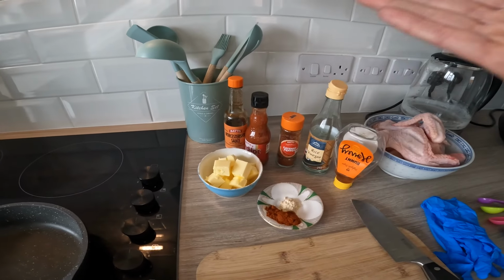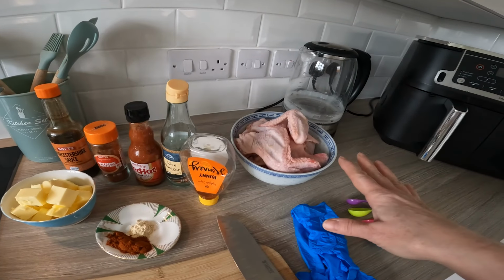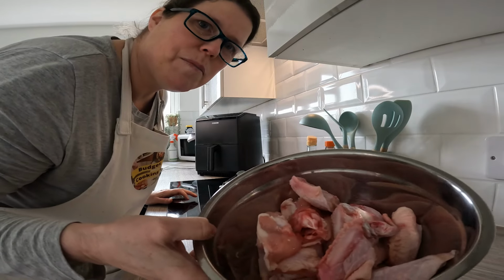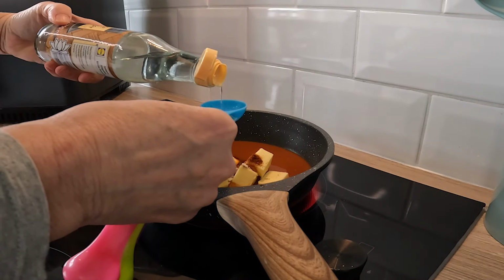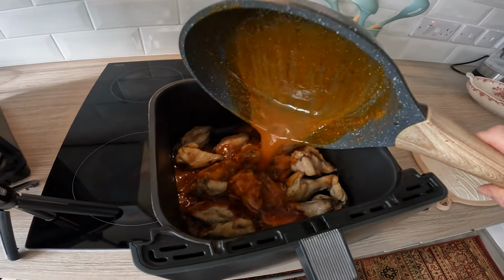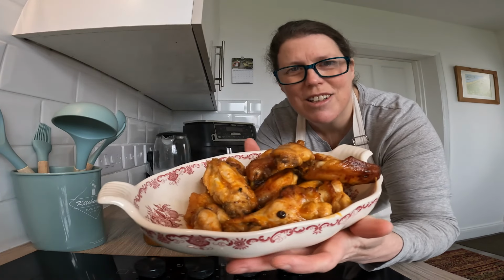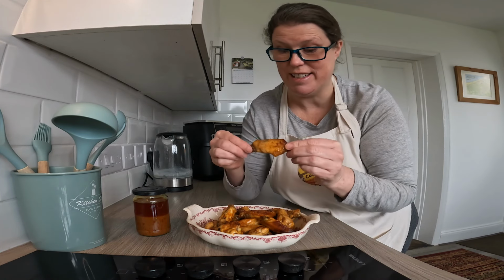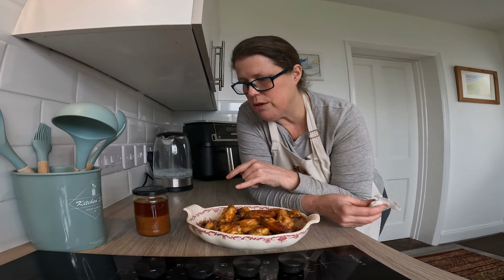easy BUFFALO sauce for the best BUFFALO wings. FLY with this delicious CHICKEN WING recipe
oh boy this buffalo sauce recipe I found online (the original recipe link a bit further down) is absolutely delicious and SO easy.

It is a big hit here at home, the fella and the boys love it especially on a friday night watching a film, beats a takeaway and you could throw in chips and coleslaw and you've got the makings of a budget friendly fakeaway leaving everyone happy.

Recipe also down below and pinned in the comments.

Equipment:

COSORI Pressure Cooker:

Rolling pin:

COSORI Dual Basket 8.5L Airfryer:

COSORI 12Litre/13Quart Airfryer Oven:

Ninja AF451 Airfryer:

Cosori Dual Blaze Airfryer:

COSORI TurboBlaze Airfryer:

Ninja Foodi 11n1:

VonShef Induction Hob:

Link to the Crinkle cutters:

Pie dishes:

Hand whisk

2/3 Cup or 1 x140ml Franks Red Hot Original Sauce
    (any brand as long as its Cayenne based)
115g/ 1/2 Cup unsalted butter
1 1/2 tbsp white vinegar (I used rice vinegar as closest substitute - but I think white vinegar would be better)
1/2 tsp worcestershire sauce
1 to 2 tsp cayenne pepper, dried
1/2 tsp garlic powder
1 tsp honey

Pop all ingredients into a small saucepan over a medium heat. Bring to a simmer, stirring all the while.

As soon as the liquid begins to bubble on the sides of the pan, remove from heat and set aside til needed.

Meanwhile, throw your prepared chicken wings into the airfryer and Airfry or Roast (it really doesn’t matter) at around 205c/400f  for 20mins, turning halfway.

If AF has a smaller basket, using silicon tongs move the wings about every 5ish mins, this may extend cooking time but end result will be the same.

Once wings have reached 75c minimum, pour the sauce over and stir to fully coat the wings.

Cook for remaining 5 to 10 mins, stirring inbetween to make sure each wing gets coated.

Using tongs, remove from AF basket into a bowl and serve.

There will very likely be a lot of sauce left, pour into a clean sterilised jar with an airtight lid and freeze til next needed.